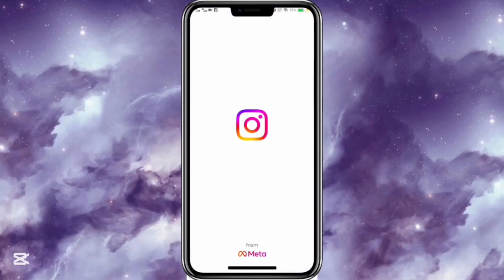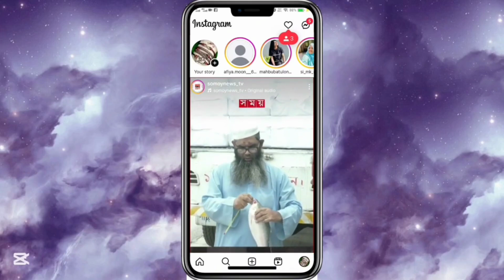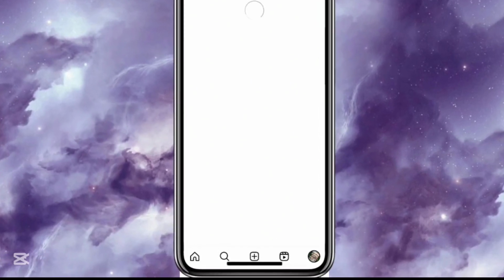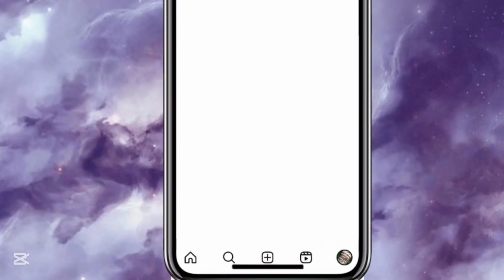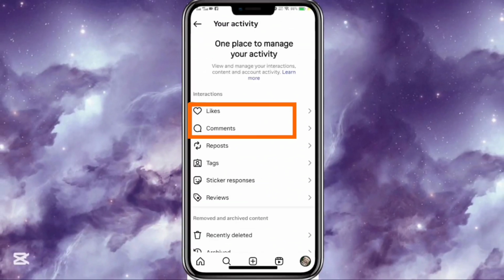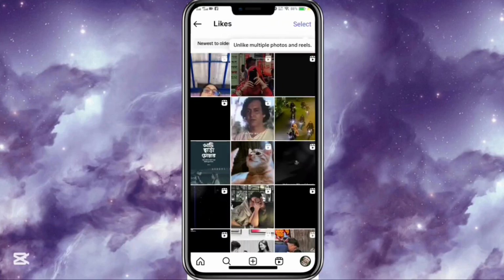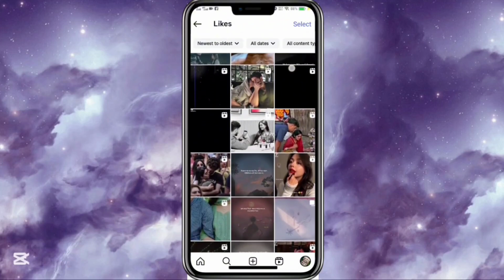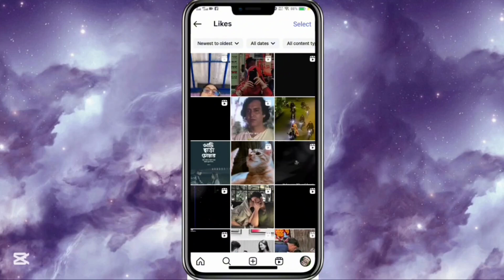How to check recently watched reels on instagram |English tutorial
Hi in this video how to easy way see your Instagram account watching persons

1. Go to your profile.

2. Tap on the three lines (☰) in the top-right.

3. Select Your activity → Likes.

4. You’ll see all the reels and posts you liked.

How to check recently watched reels on Instagram

View recently watched reels Instagram

Instagram reels watch history

Find recently viewed reels Instagram

Check liked reels Instagram

Instagram saved reels history

See past reels on Instagram

Watch history feature Instagram reels

If you have any questions about what you saw or unresolved issues, leave them in the comments below.

I look forward to hearing from you. Have a great day!